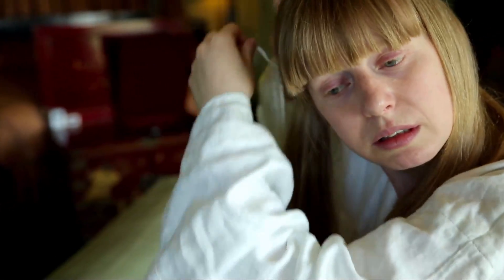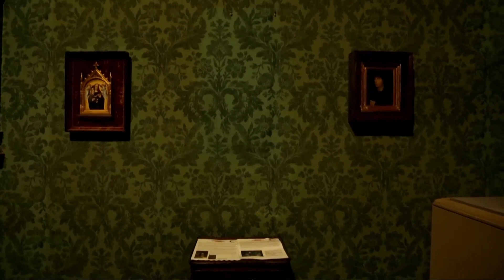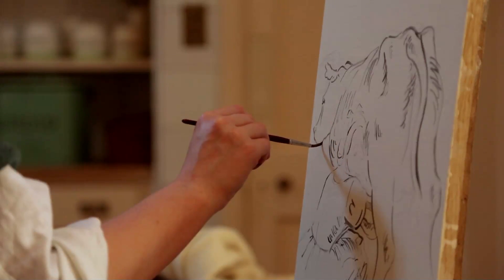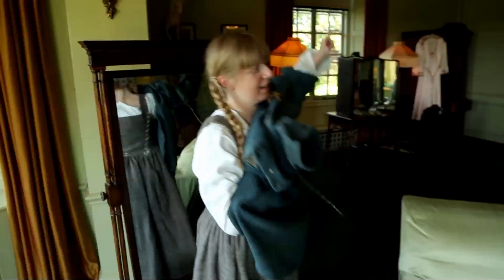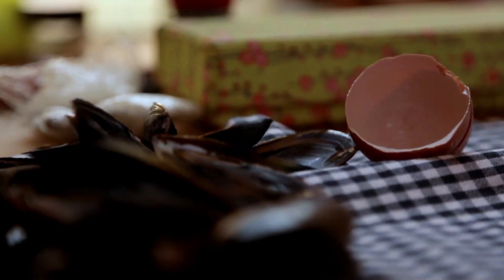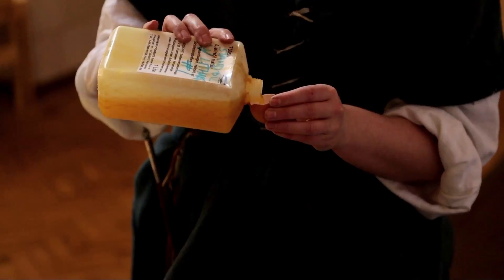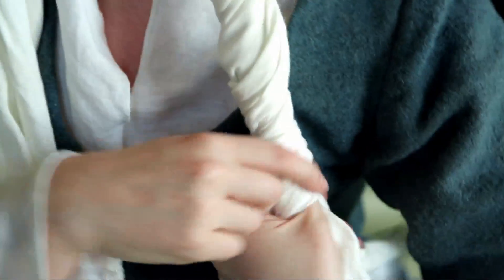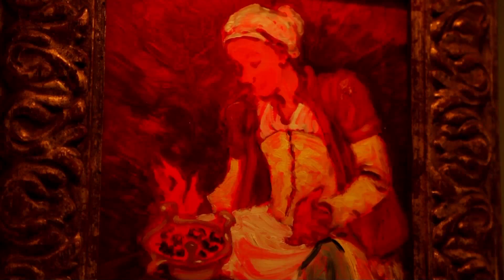Sigrid Holmwood - Trust New Art at Upton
Two new works of art by contemporary artist Sigrid Holmwood inspired by Upton's world-class collection of Old Master paintings. The paintings were on display in the house throughout 2012 as part of Upton's Year of Art celebrations. Sigrid is a self-styled 'performance painter' where the act of painting is part of the art. Sigrid makes her own historically accurate costumes from the period and wears them as she paints in public. She also prepares and uses materials from the period, and a cabinet at Upton housed her 17th century-style tools throughout the year of art.

Sigrid comments: 'This project gives me the opportunity to collaborate with the collection, heritage and conservation professionals, and of course, the public, using the practice of performative painting. I will be responding to the work of Jan Provost and Jan Steen, 16th and 17th century Flemish artists whose work is housed in Upton's outstanding collection of Old Masters.'

Trust New Art is the National Trust's programme connecting people and places through contemporary arts. Supported by a partnership with Arts Council England.